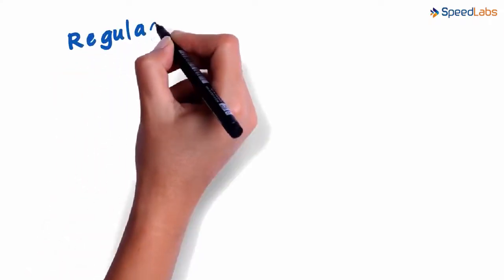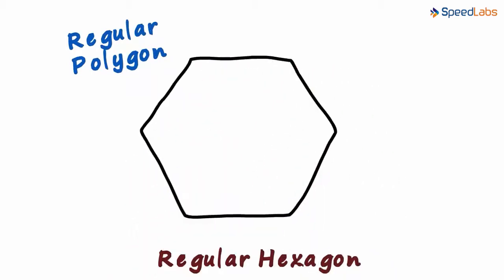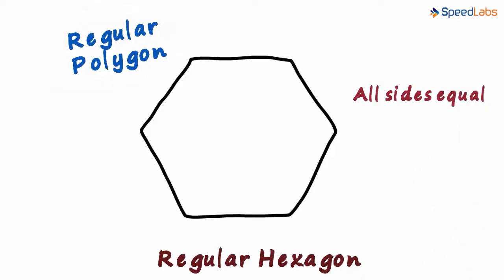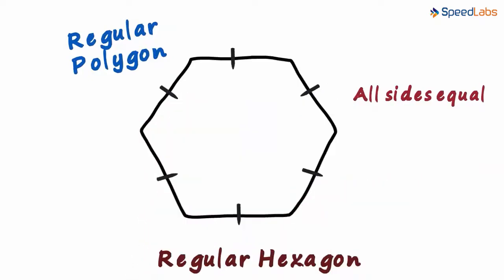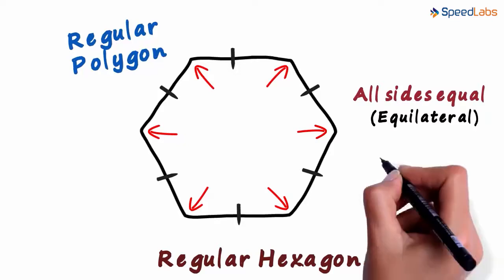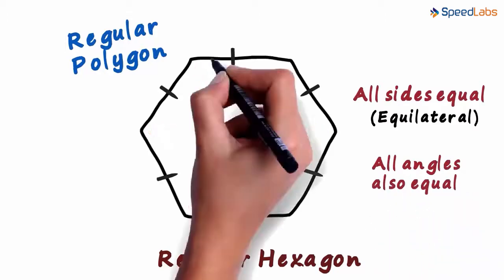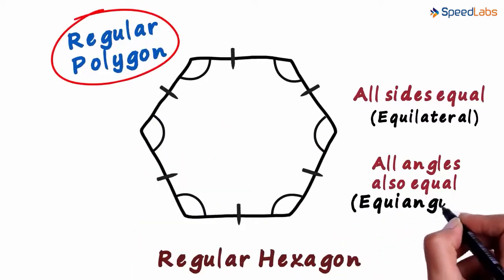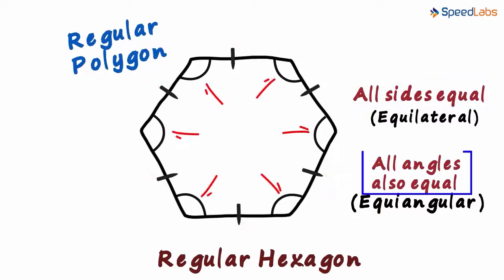Class-8-Maths-Ch-3-Understanding Quadrilaterals-Topic- What is a Regular Polygon